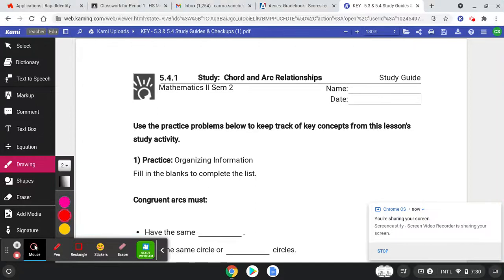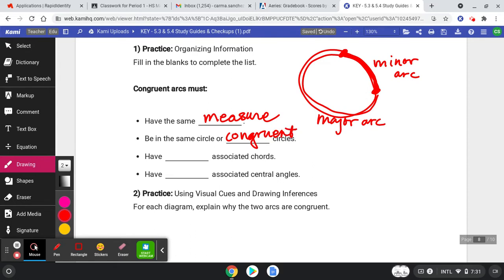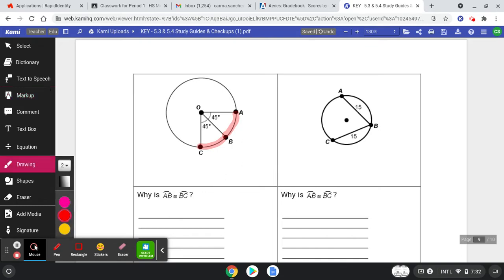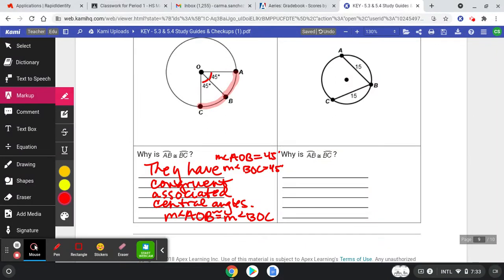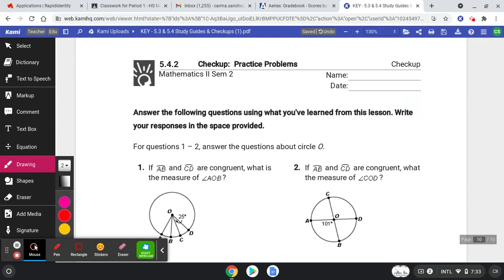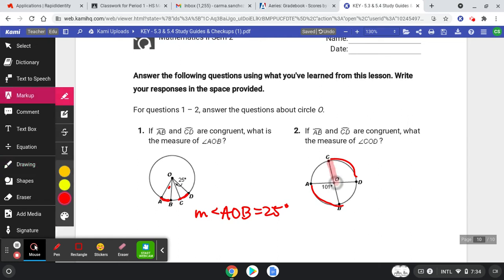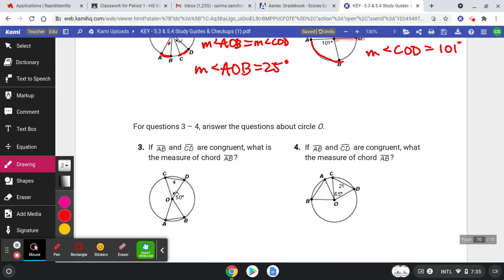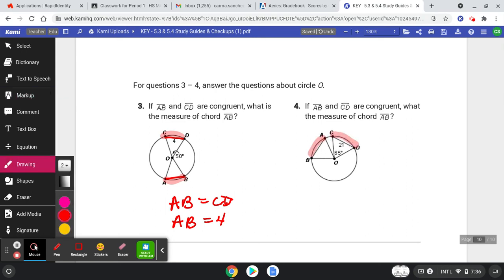M2 5.4 Apex Study Guide & Checkup (p 236-239)